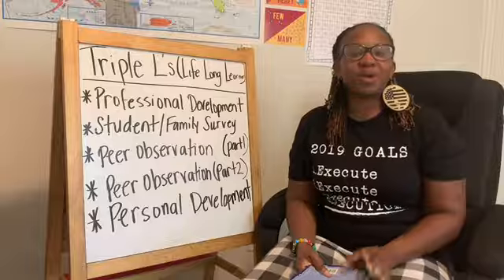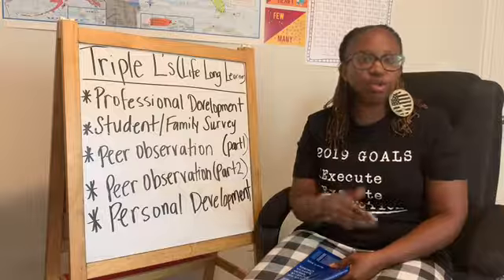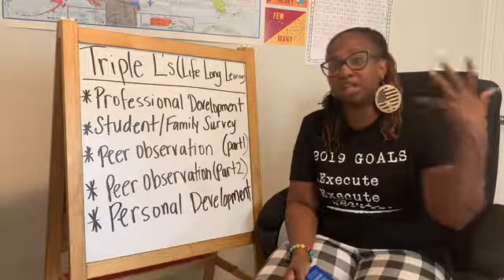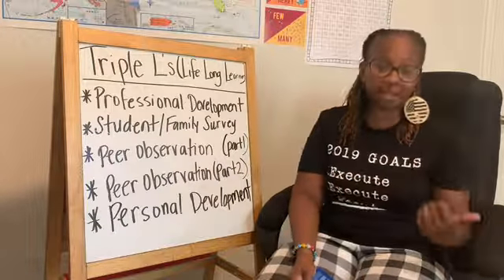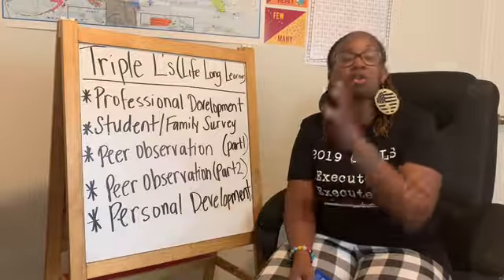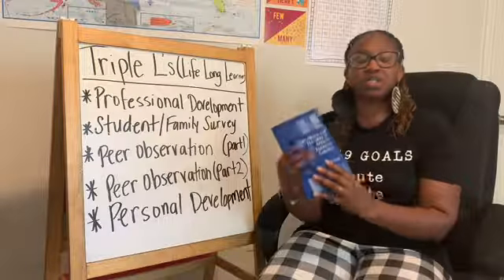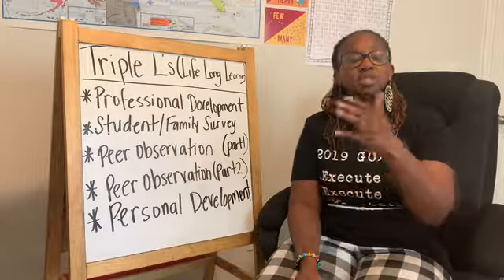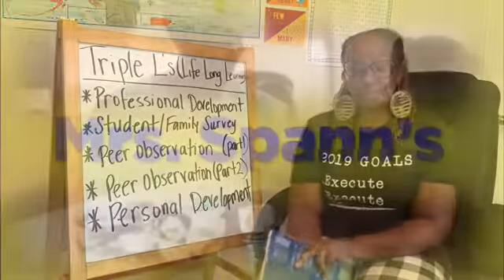Life long learner(2019) Mrs. Spanns FUNdamentals of Learning